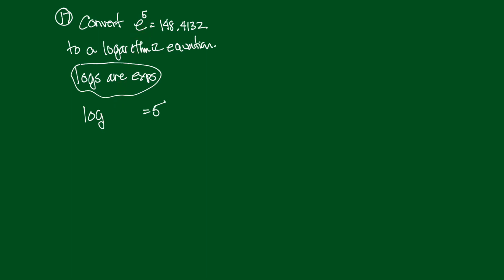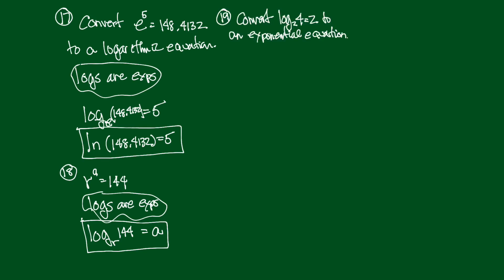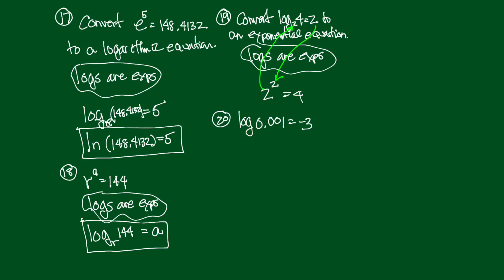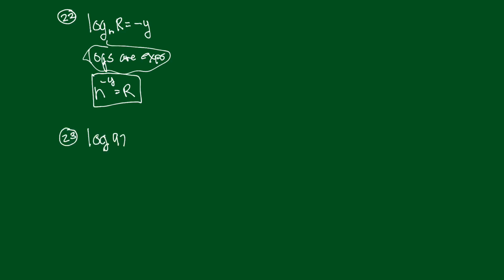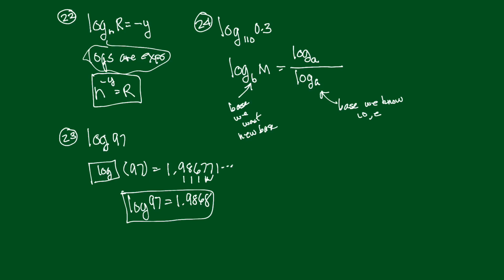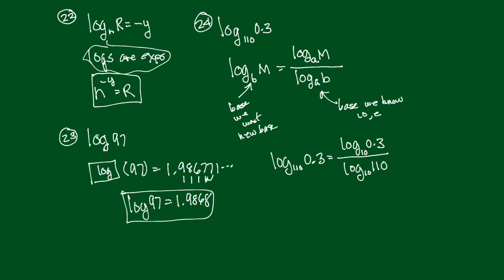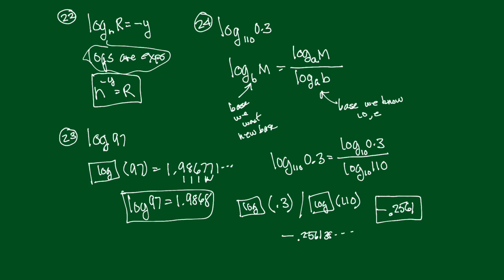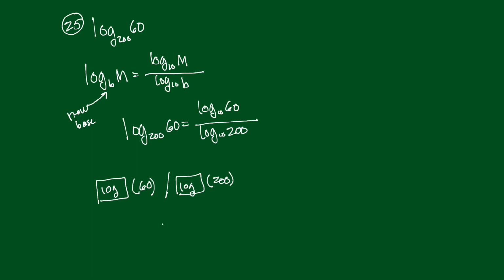32 HW Problems 17-25